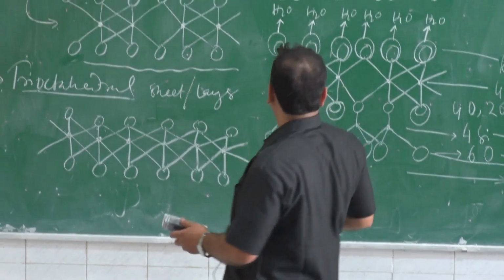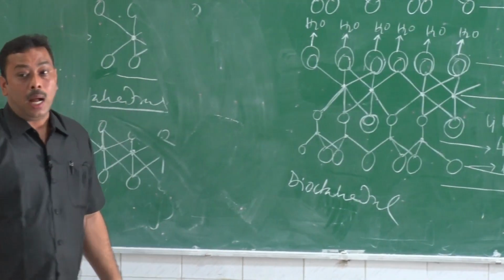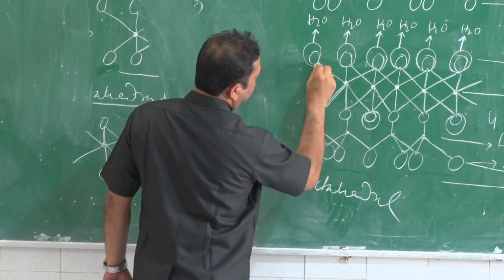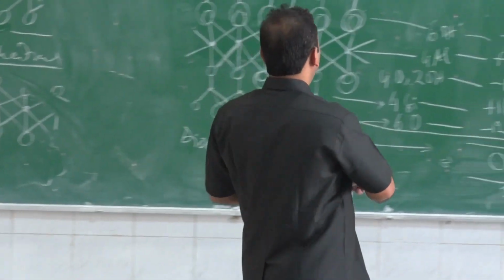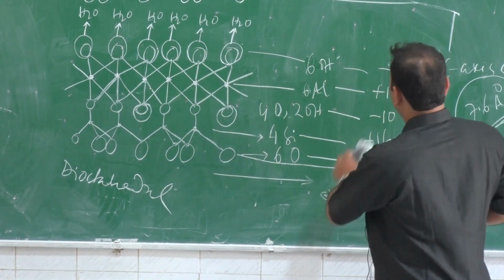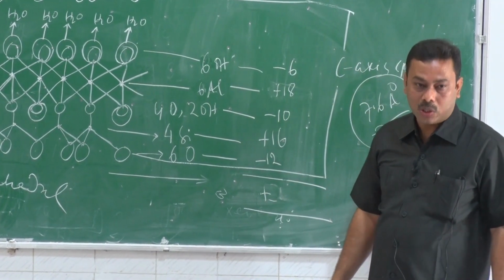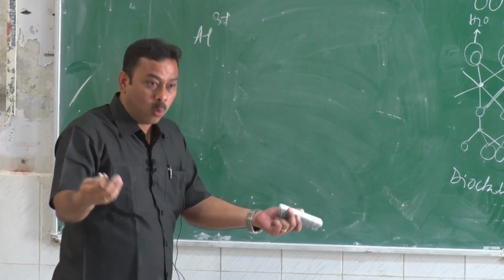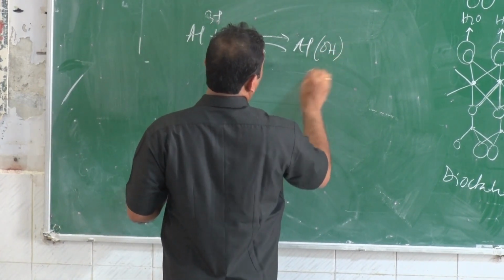Soil Colloids 06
Introduction To Soil Chemistry 06